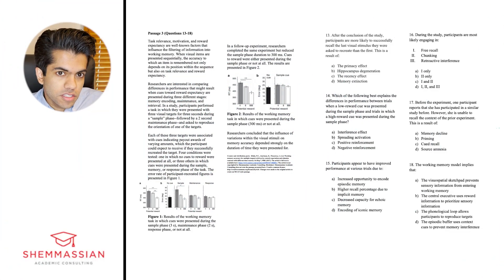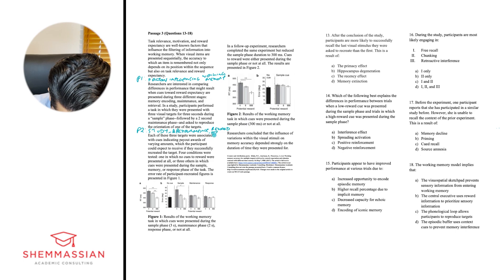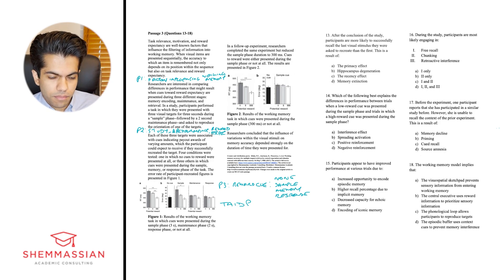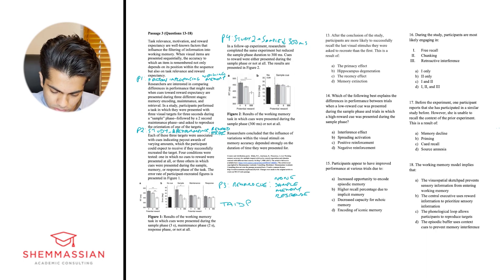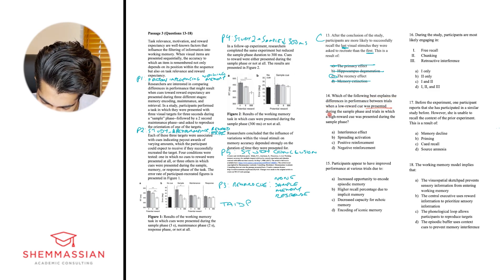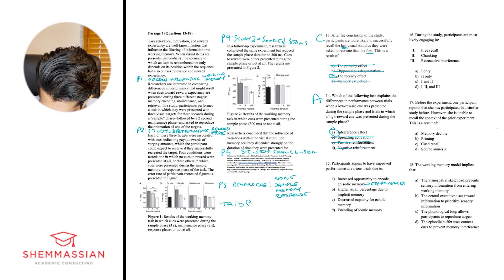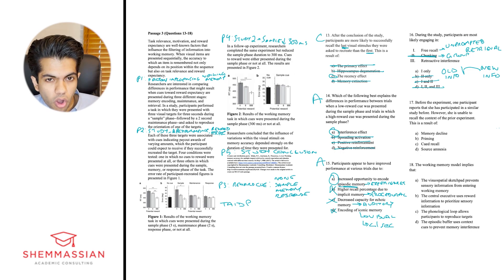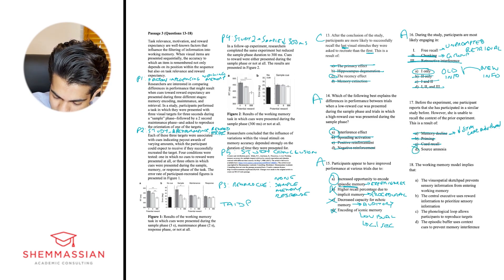MCAT Psych Soc Passage Walkthrough w/ a 99th Percentile Scorer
In this video, a 99th percentile scorer leads an MCAT psych soc passage walkthrough.

TIMESTAMPS
[00:00] - Introduction
[00:20] - Overview
[01:05] - Paragraph 1
[02:57] - Paragraph 2
[04:27] - Paragraph 3
[05:35] - Figure 1
[09:01] - Paragraph 4
[09:52] - Figure 2
[11:04] - Paragraph 5
[12:19] - Question 1
[14:50] - Question 2
[17:24] - Question 3
[20:15] - Question 4
[22:41] - Question 5
[25:57] - Question 6
[28:24] - Wrap Up